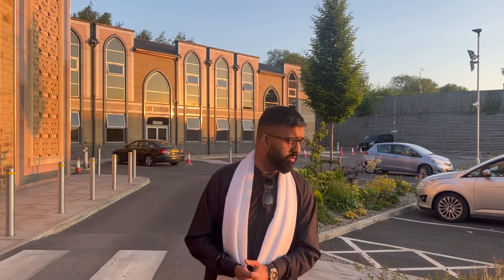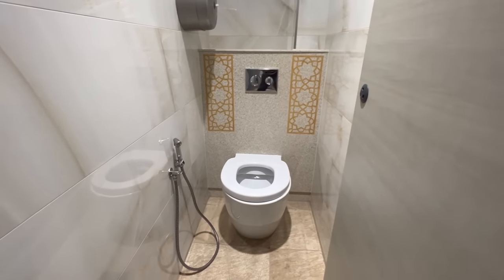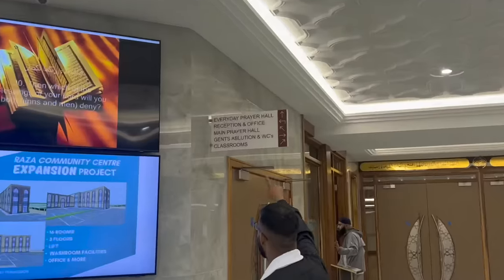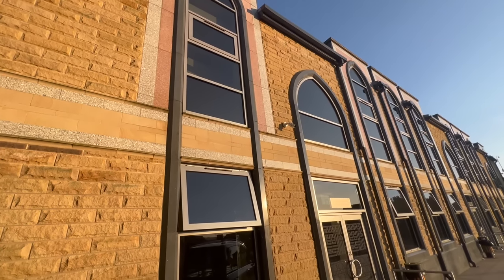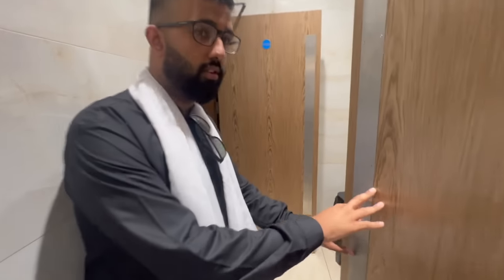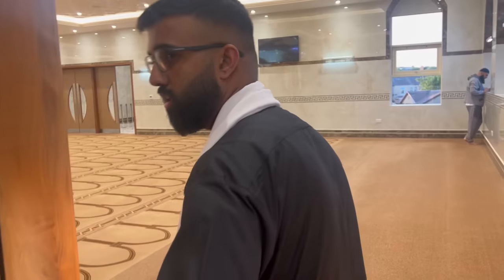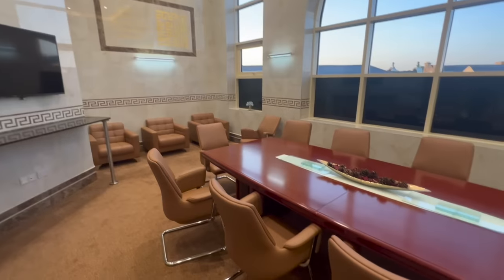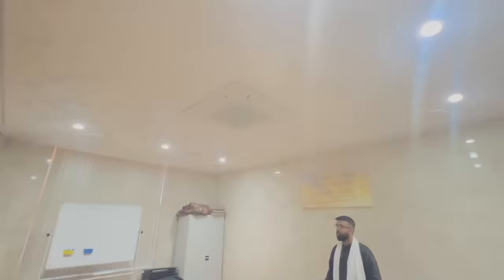Episode 1 Most Beautiful Masjid In UK | Accrington | Raza Masjid Tour | 4K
Today I went to visit Raza Masjid and the security team happily showed me around and the facilities the masjid provides its community. Enjoy!